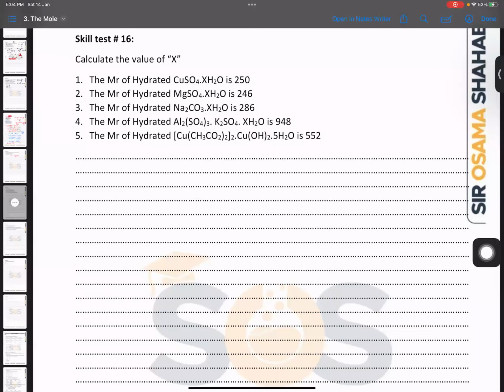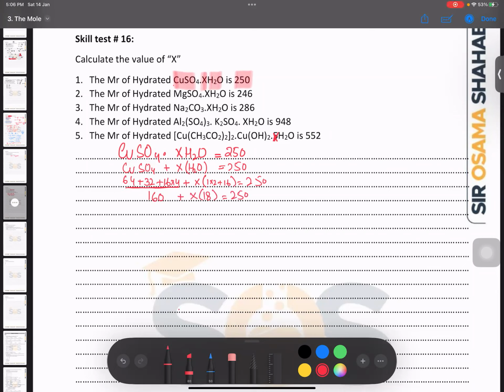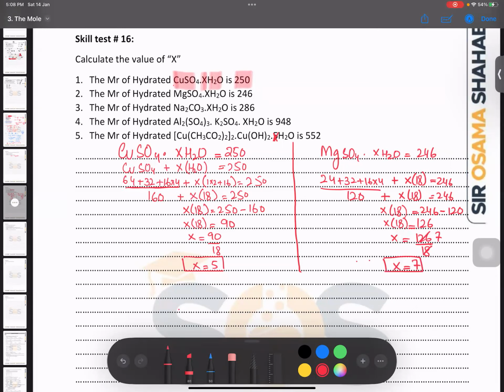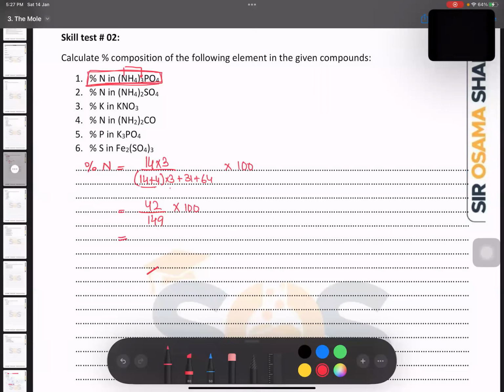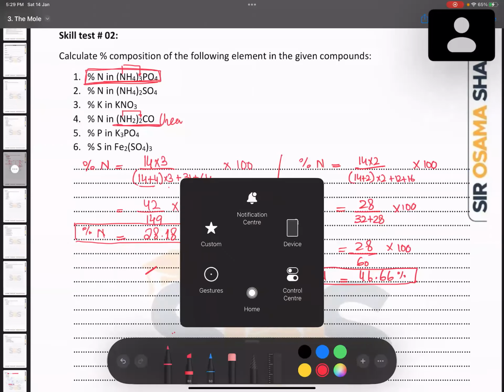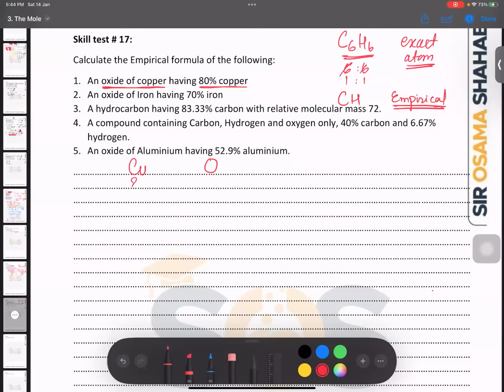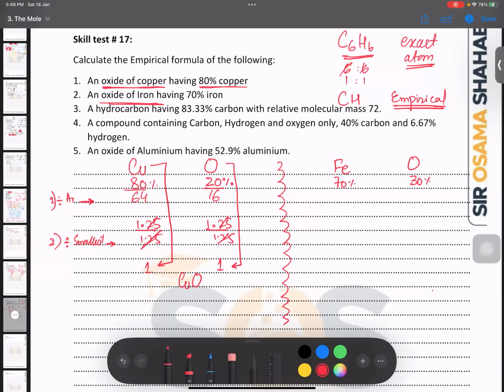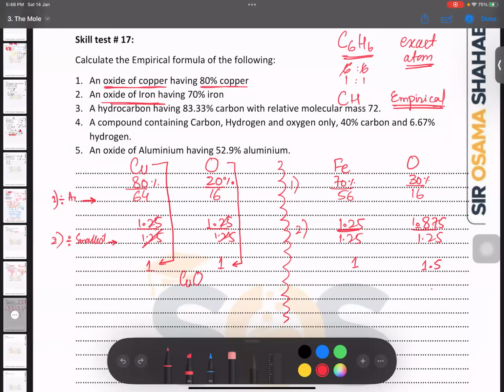Moles Part 9